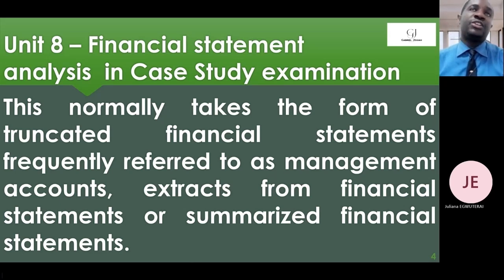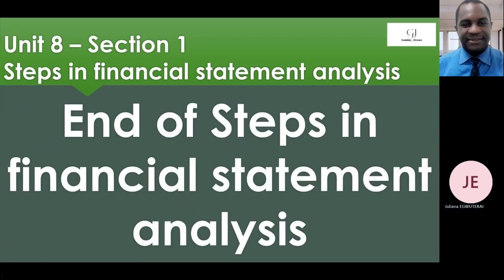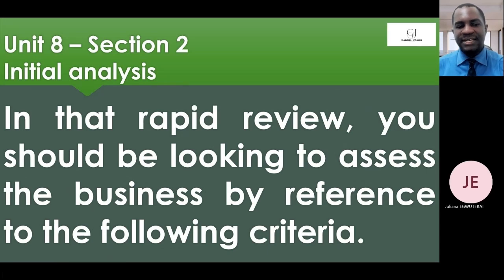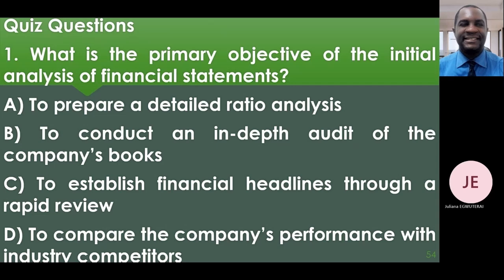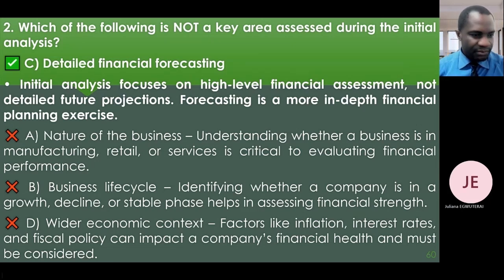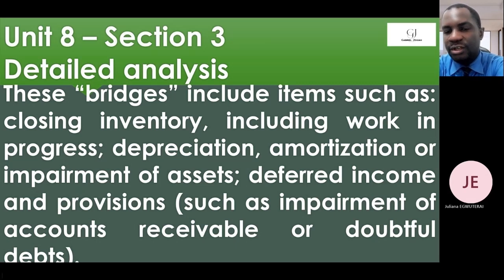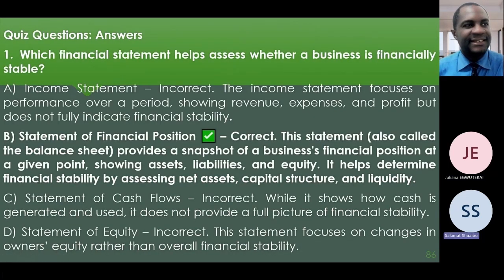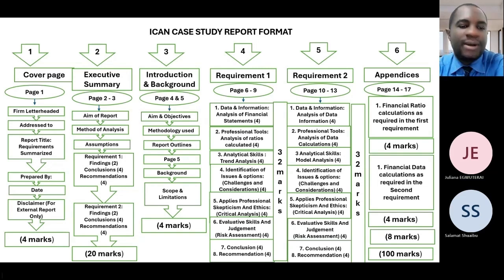Live Class I Intro, steps, initial, detailed Analysis I Financial statement Analysis I Part 9A I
Live Class I Investment Ratio Analysis I Financial statement Analysis I Part 9A I